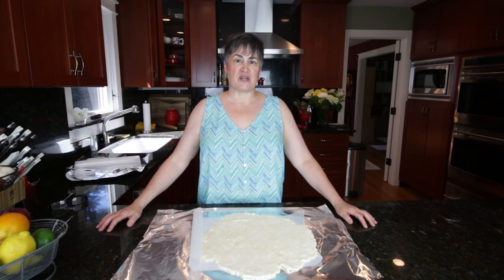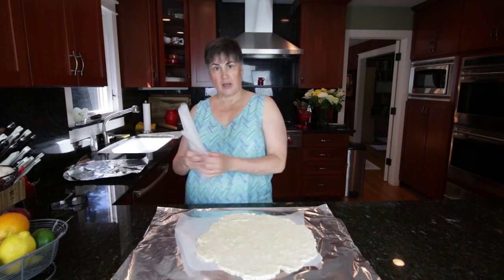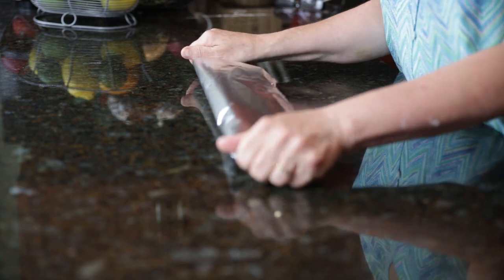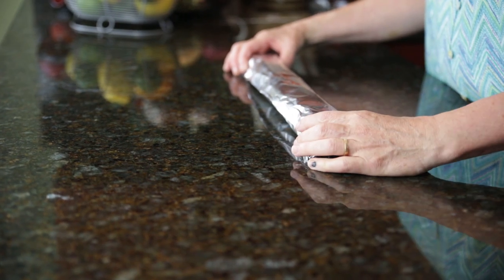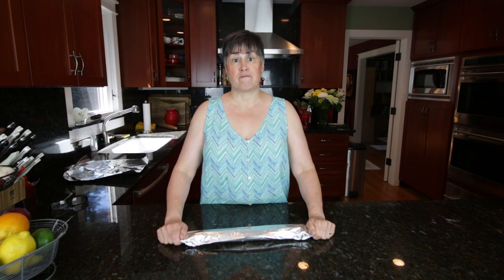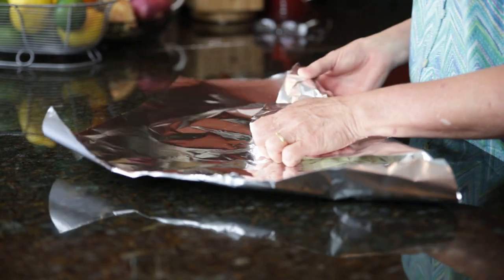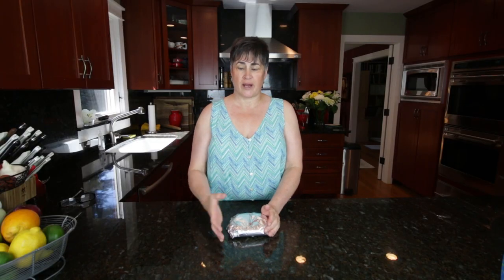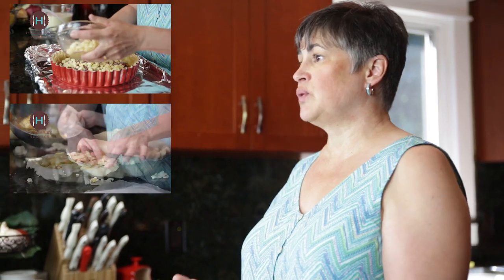How Do You Freeze Pie Dough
Making pastry dough is a little time consuming and a little messy. I always make several batches at one time and freeze it. Pastry dough freezes well and defrosts quickly. Freezing extras makes it easy to whip up a pie for dessert or a delicious savory quiche for lunch or dinner.

Next time you’re in the mood for pie, be sure to make extra. You can either freeze the round by wrapping tightly in plastic wrap, then with foil and store in a zippered freezer bag. The pastry dough keeps for months in the freezer.

Alternatively, roll out the dough, lay it on foil, cover with wax paper or parchment paper, roll it up and seal tightly. This makes it even faster and easier to whip up that pie or quiche; just thaw and line your pie pan.

Thaw overnight in the refrigerator or on the kitchen counter while you get your ingredients prepared. If the dough thaws before you're ready to use it, put it in the refrigerator to keep it firm. It can stay in the refrigerator, tightly wrapped, for several days.

You can also pre-bake a crust and freeze it, but it takes up more room in the freezer and it’s awkward to wrap.

Be sure to stock up and enjoy the luxury of having pie more often!